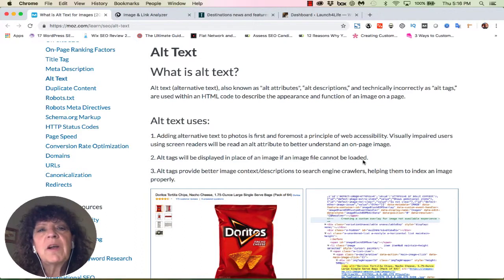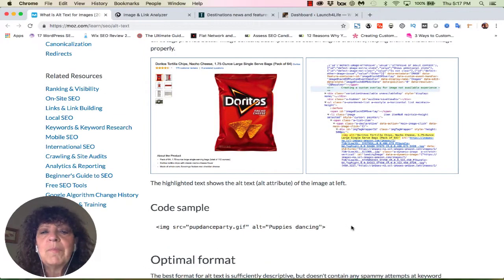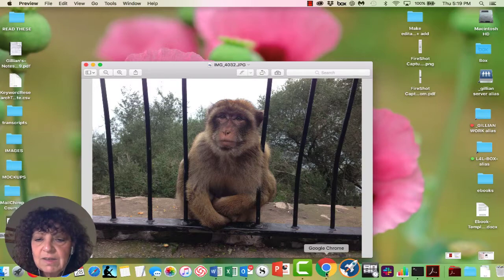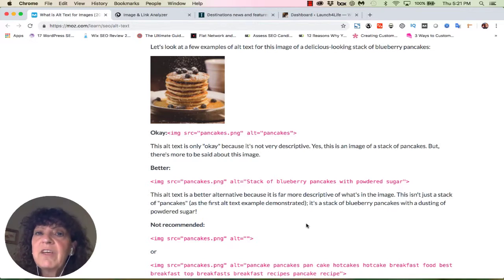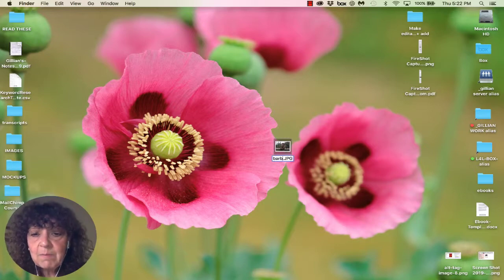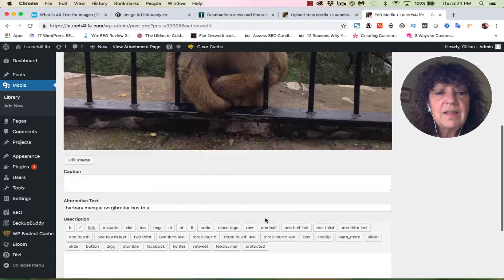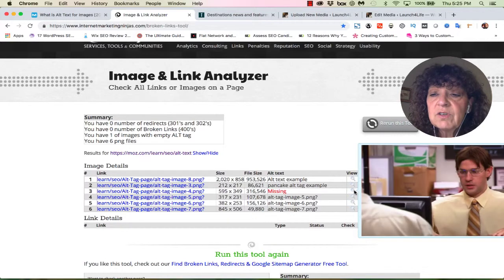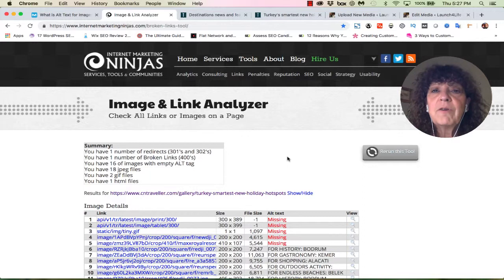Alt Text for Images: Why You Need It & How to Do It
Adding Alt Text to all of your images is important for website visitors, Google, and SEO. Find out why you need to be using alt text, best practices for naming your images, where in WordPress to add your alt text , and even how to make sure you've done it right.

Here is the link to the Alt Text tool mentioned in the video:
Image & Link Analyzer

Here is the link to the Moz blog post mentioned in the video:
What is Alt Text?

If you would like to learn a little bit more about SEO, then check out our SEO Mini Course: Getting Your Ducks in a Row for SEO. It's a free, 5 day email course, delivered directly to your email inbox

If you'd like to know more about the services we provide, check out our